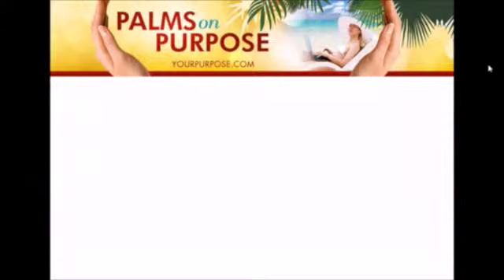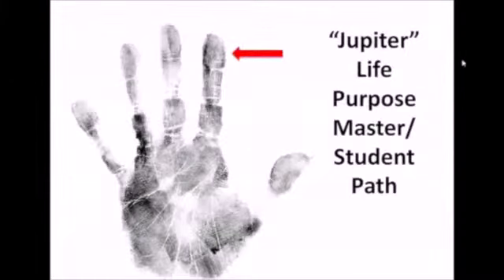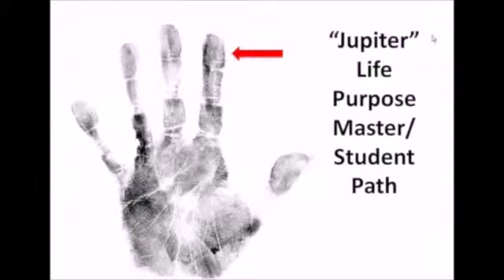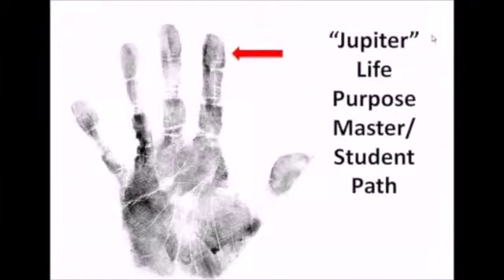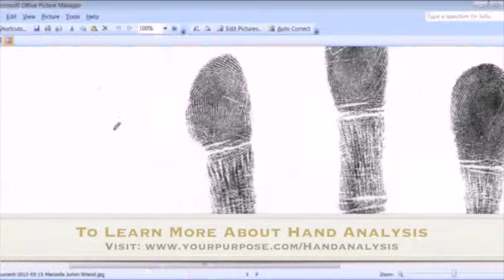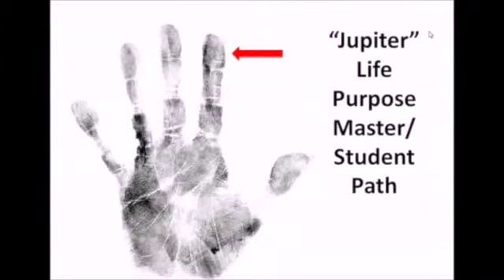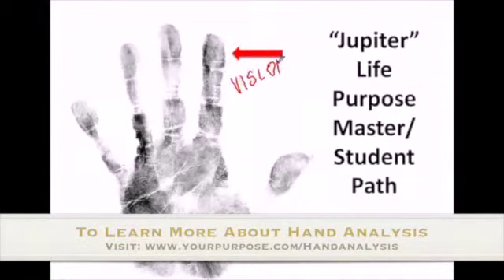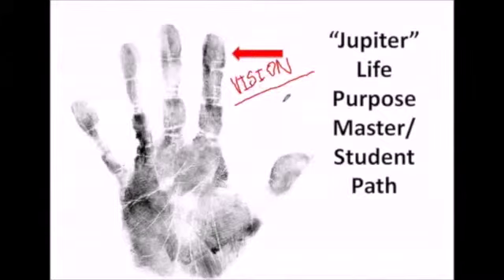Jupiter Life Purpose - "Receiving"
- Do you want to know more about scientific hand analysis (non-predictive palm reading) and what Jupiter life purpose means within the hands means? This introductory video with Baeth Davis (Founder: YourPurpose.com) and Pamelah Landers provides a brief introduction into the fundamentals of Palm Reading, as well as what certain hand lines and palm zones mean. This video provides information about palmistry and modern scientific hand analysis.